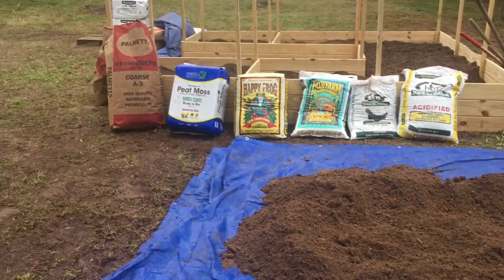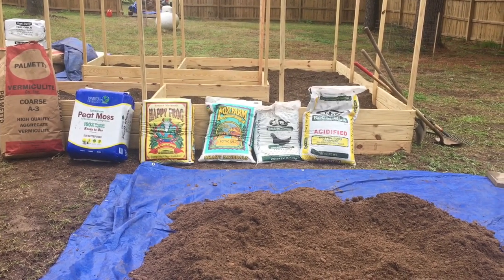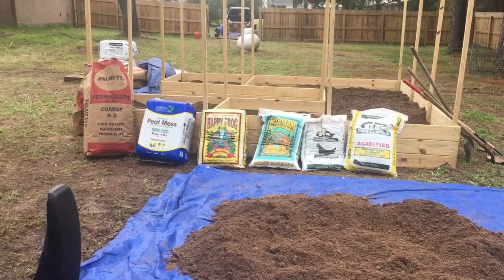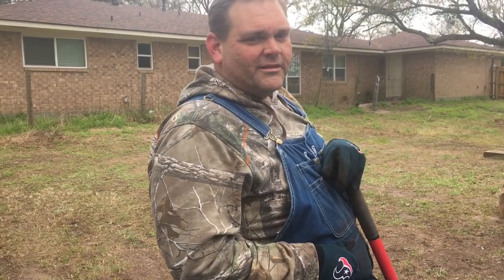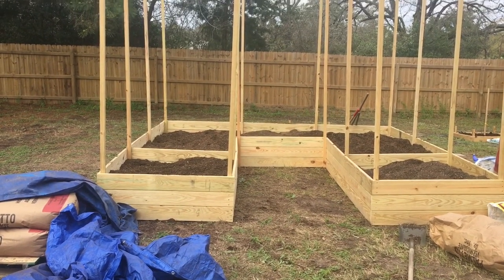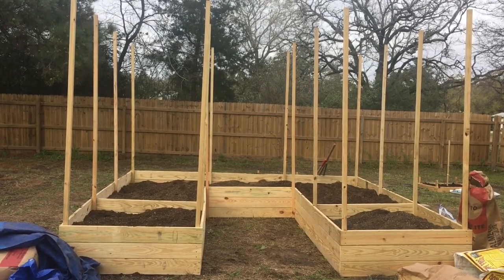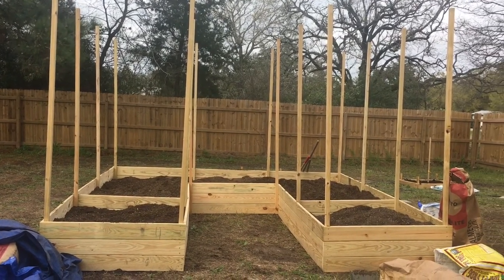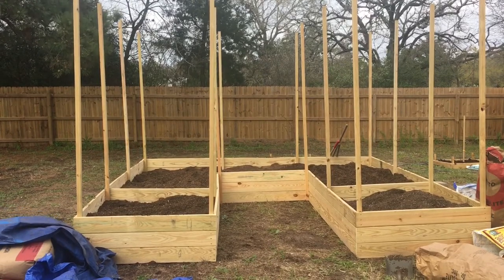The Wannabe Texas Gardener - Mixing the Garden Medium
In this episode, Farmer Dan mixes his Raised Bed growing medium. It was a cool day in February, especially for Central Texas, but he got the work done.

Other YouTube Channels Farmer Dan recommends to search out and watch are:

MIGardener
Living Traditions Homestead
Roots and Refuge Farm
Hollis and Nancy’s Homestead
Gary Pilarchik (The Rusted Garden)
SSLFamilyDad
CaliKim29 Garden and Home DIY